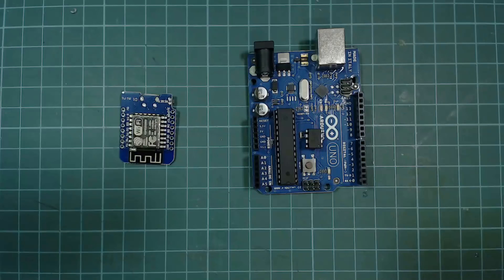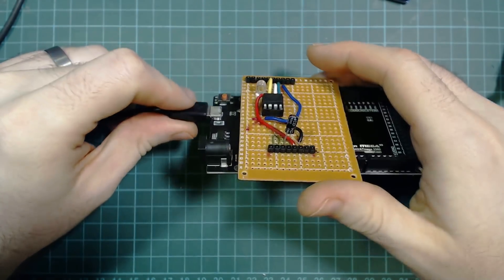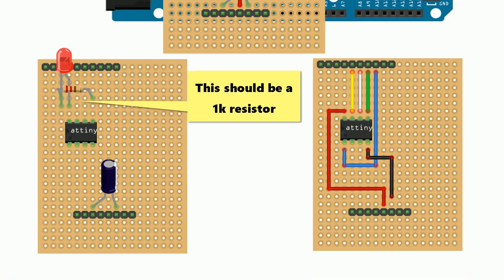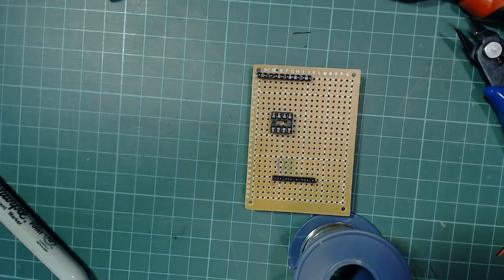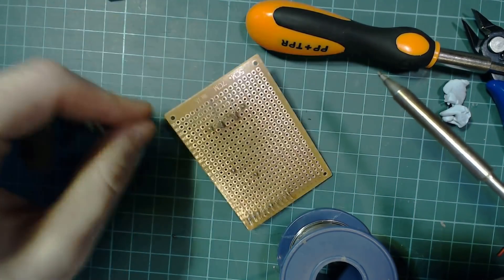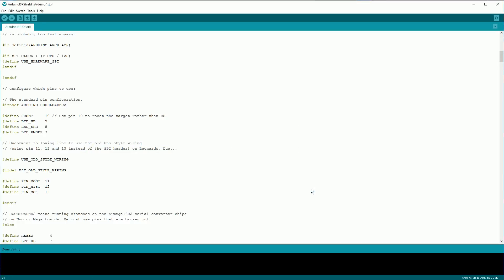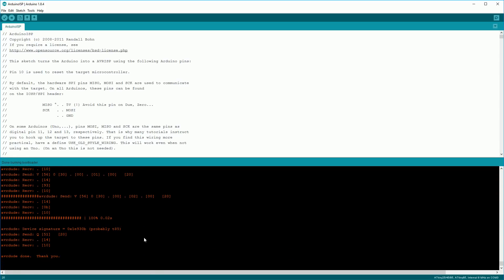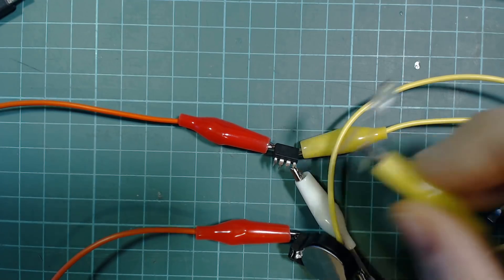Programming an Attiny Arduino board (Using a DIY shield)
Attiny is a tiny Arduino compatible micro controller that costs about $1 and is perfect for running off batteries. In this video we look at how to program the attiny and also how to build a DIY shield for programming it.

Parts (I buy all my stuff from Aliexpress):

Protoboard (10 pieces)*
Male Header Pins*
120 Piece Capacitor Set (has a 10uF)*
IC socket (20 pack)*
Basic starter kit (has LED and resistor)*

Mega board I used (any Mega or Uno will work though)*